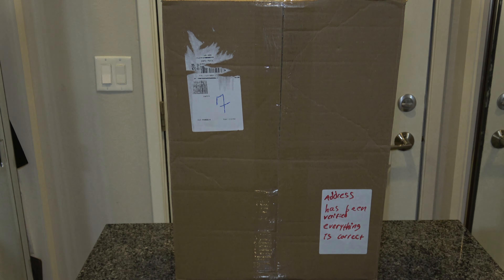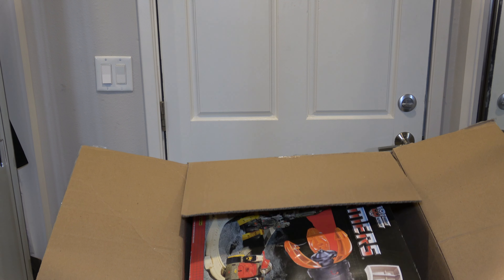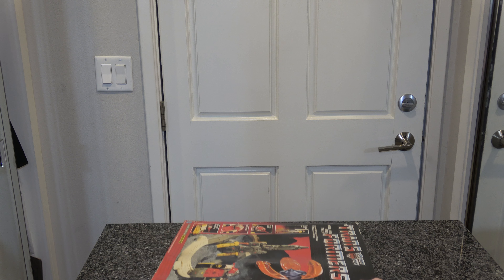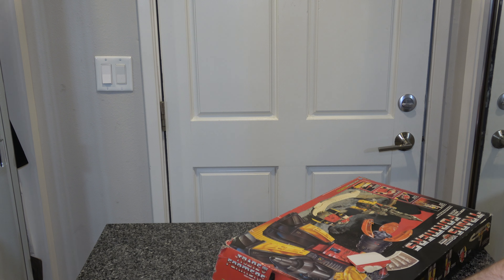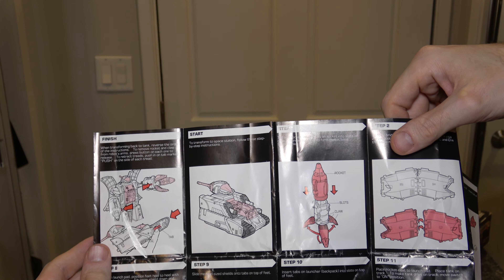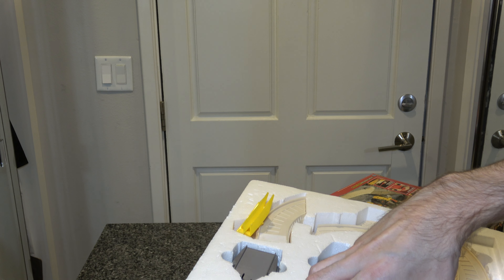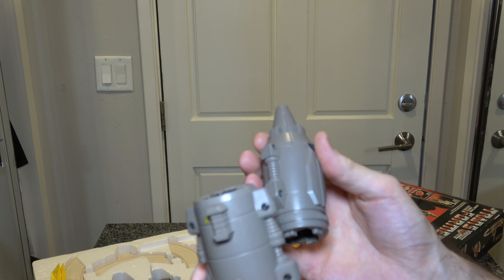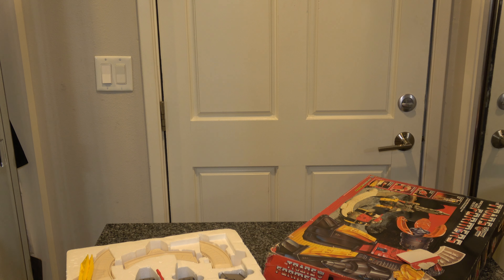Unboxing Vintage 1980's Omega Supreme (Sorta)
I won an auction for a vintage, 1980's-era Omega Supreme, described as 'like new'. Long story short, not quite. Still, love to finally get my hands on a complete, if not entirely functional Omega.